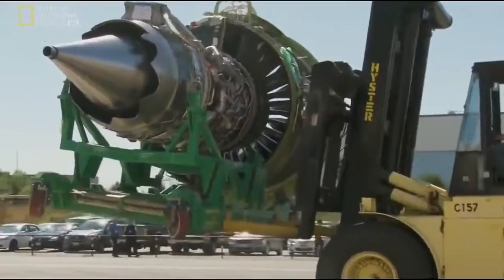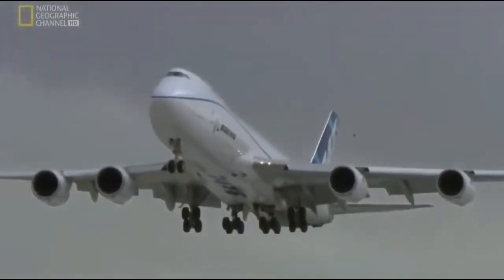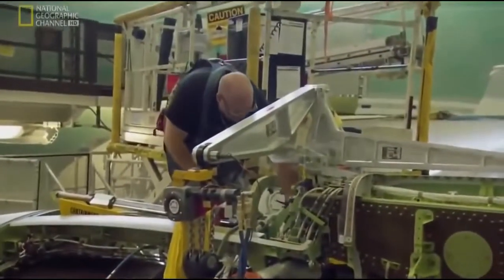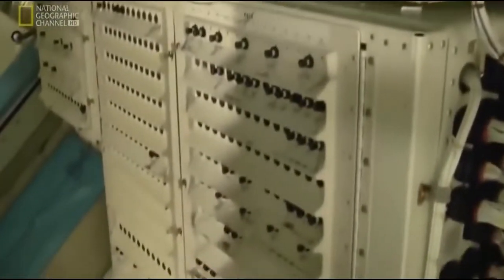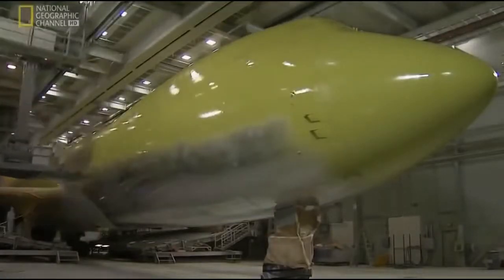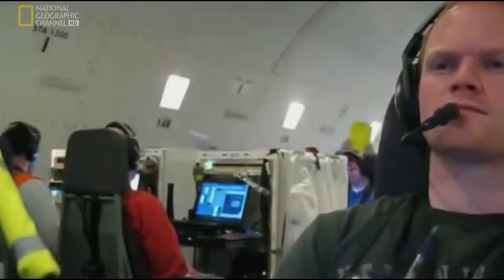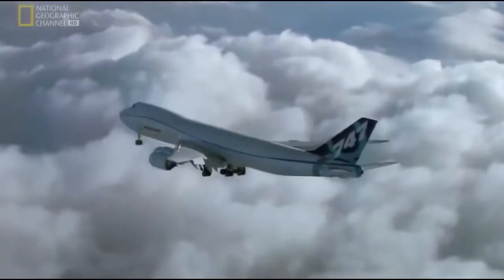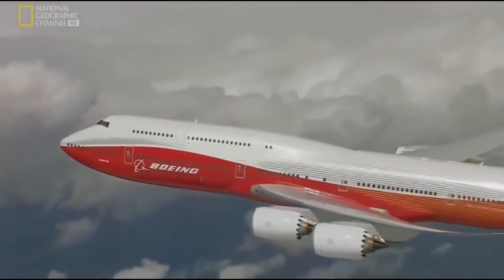Boeing 747 Manufacturing Unit Everett USA | World Largest Airliner Ever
Boeing Manufacturing Unit Everett USA | World Largest Airliner Ever
Manufactured by Boeing's Commercial Airplane unit Everett in the United States, the 747 was originally planned to have 150 percent greater capacity than the Boeing 707, a common large commercial aircraft of the 1960s. First flown commercially in 1970, the 747 held the passenger capacity record for 37 years.

This channel may use some copyrighted materials without specific authorization of the owner but contents used here falls under the "Fair Use" Copyright Disclaimer under section 107 of the Copyright Act 1976, allowance is made for "fair use" for purposes such as criticism, comment, news reporting, teaching, scholarship,